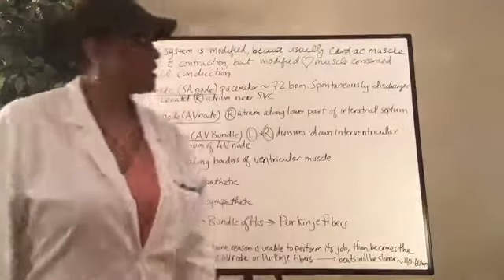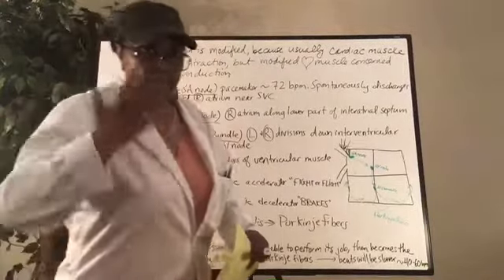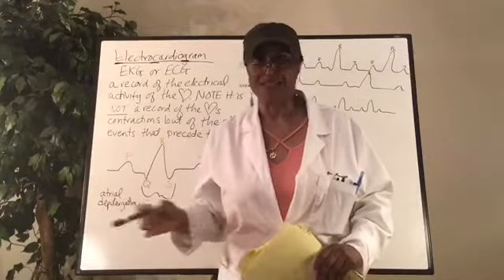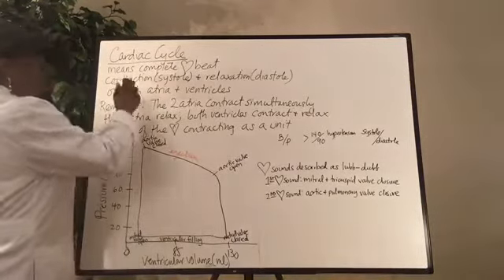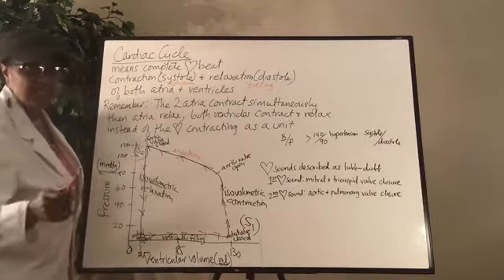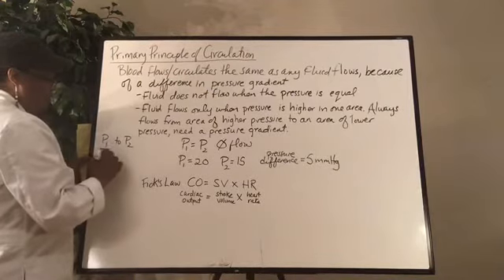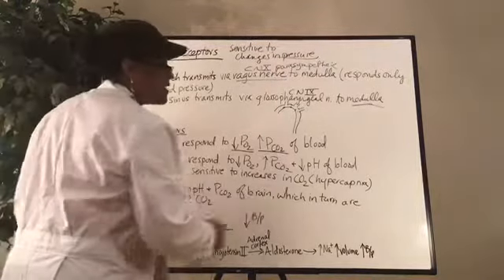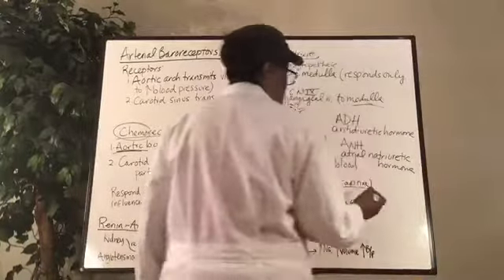Lecture 5: Cardiovascular System (Part 5)--Anatomy and Physiology with Dr. Crystal A. Morrison